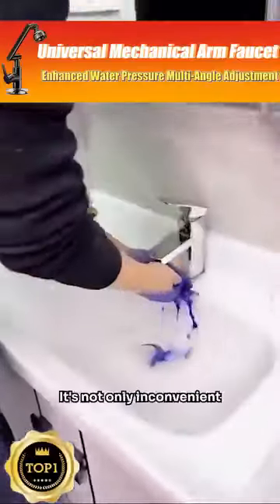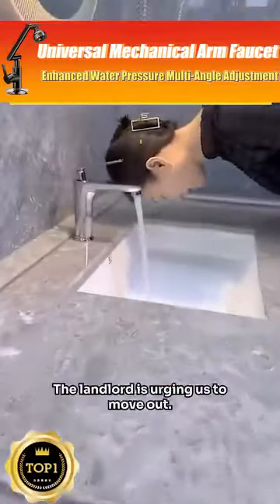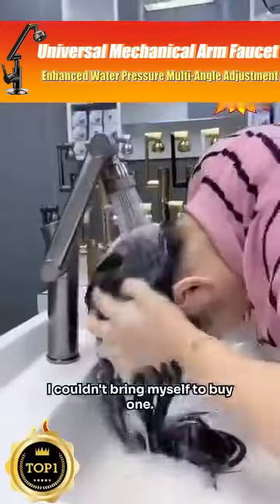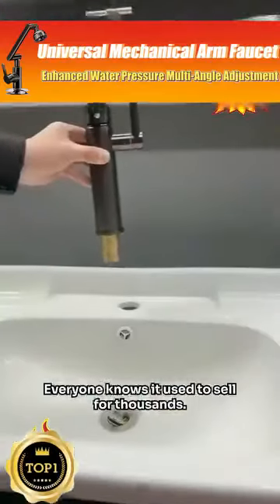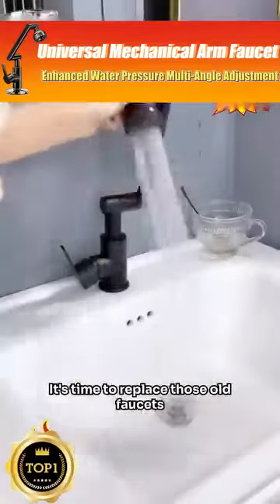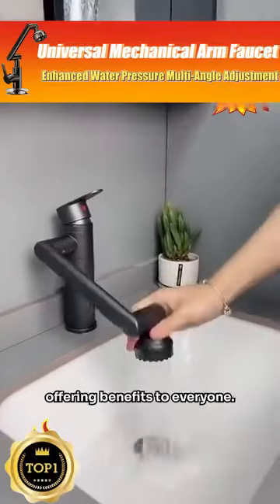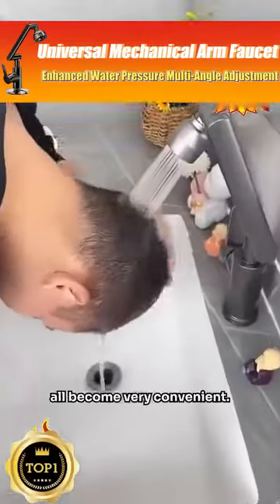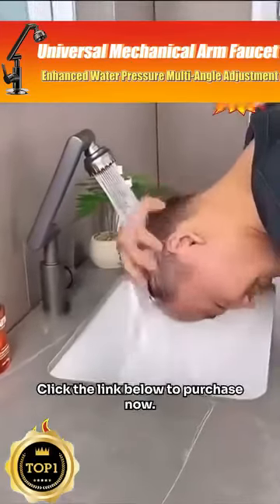1080° mechanical arm rotating faucet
1080° mechanical arm rotating faucet